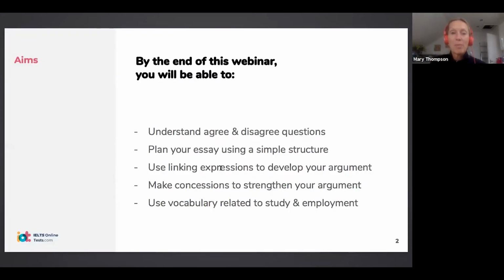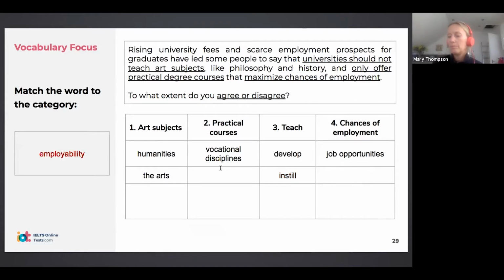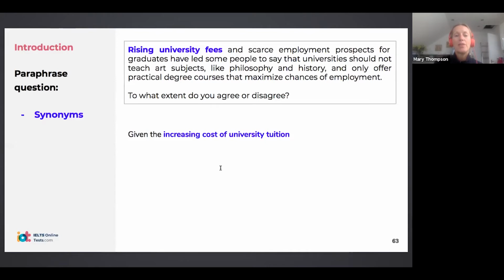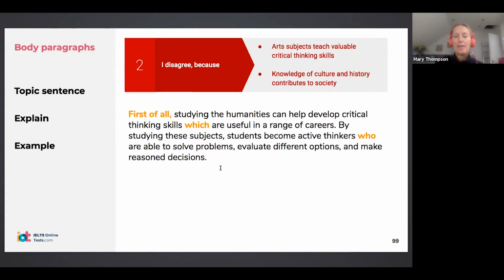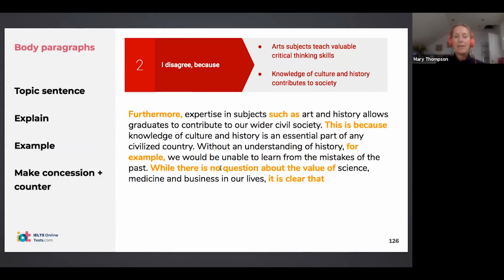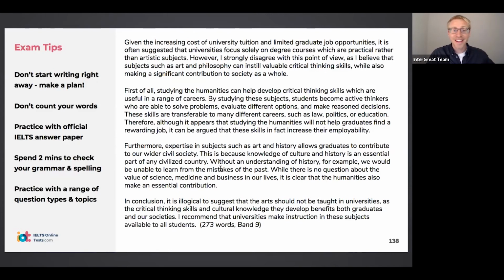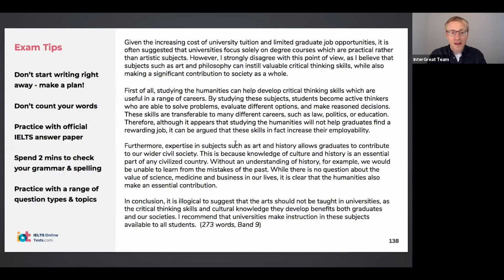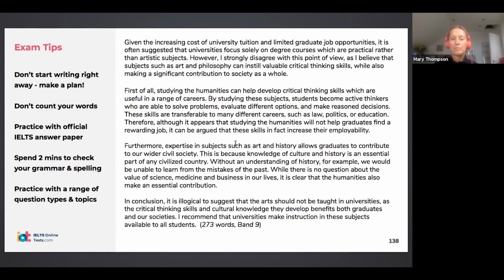Agree & Disagree Essays: Arts vs Science | IELTS Writing Task 2 Academic Test | IELTS Live Lesson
In this free interactive live lesson, Mary, an IELTS expert, will guide us through how to write a great answer for a very common IELTS Writing task: Agree & Disagree questions.